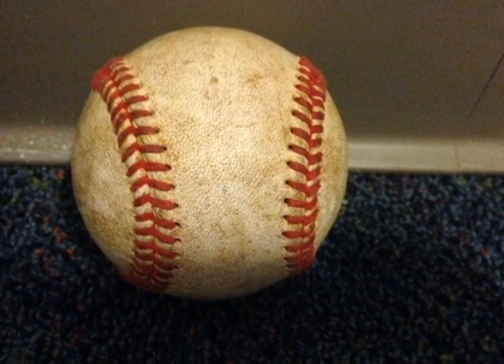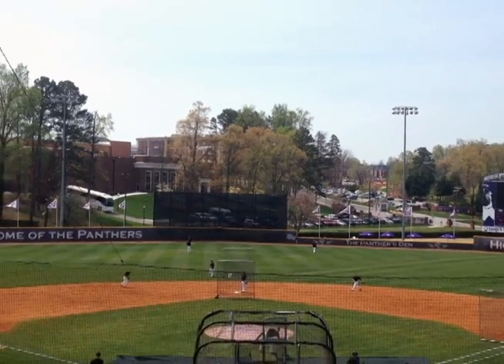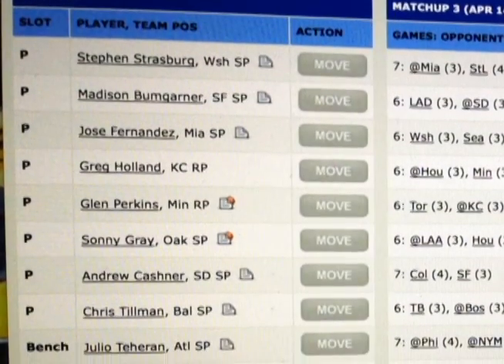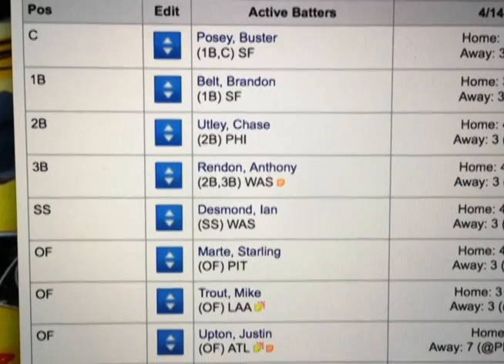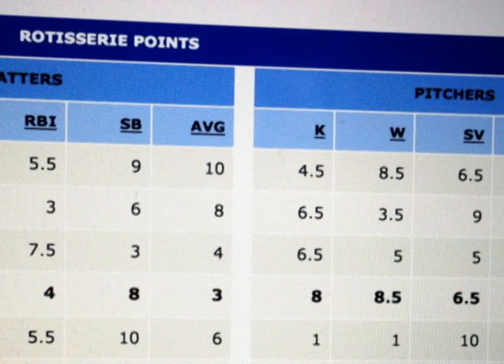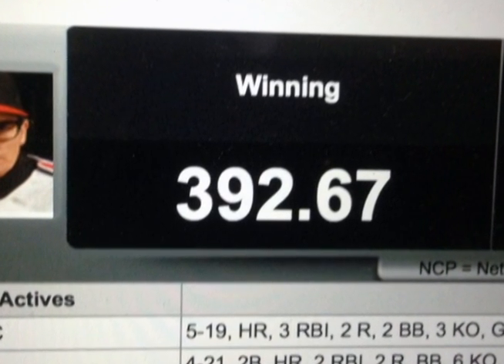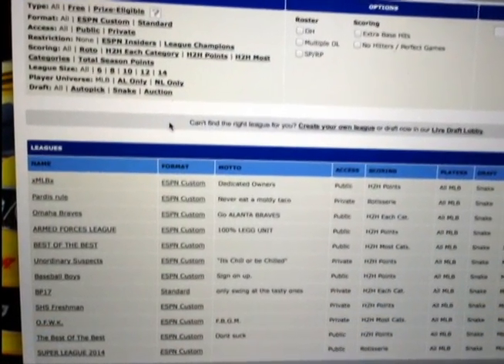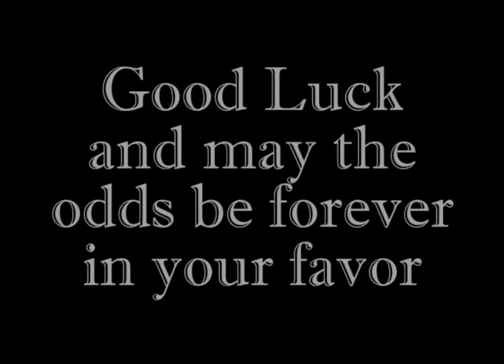Still Images: How To Fantasy Baseball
This is a still images video I made about how to play fantasy baseball.

It is comprised of pictures I took and voice audio I recorded.